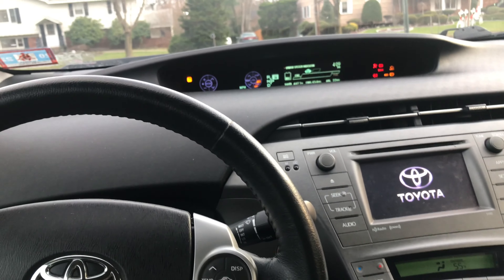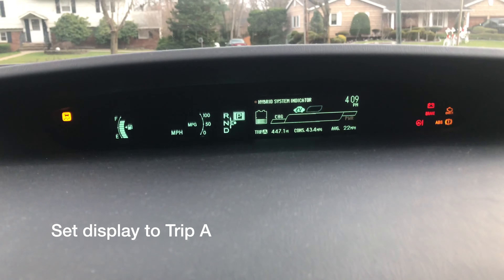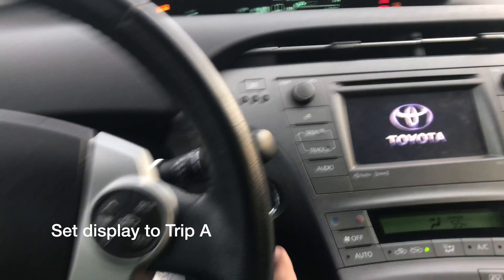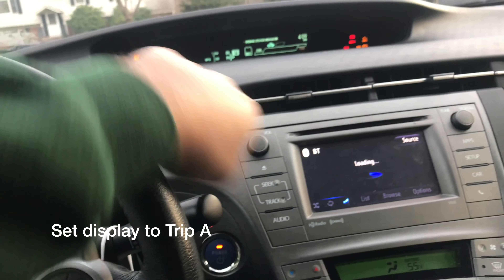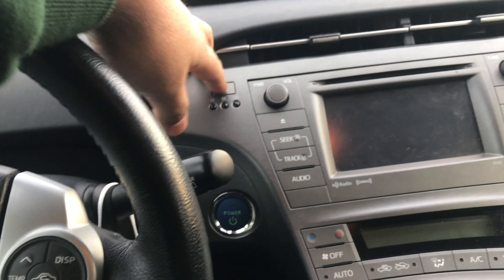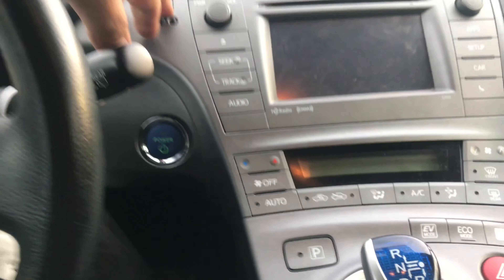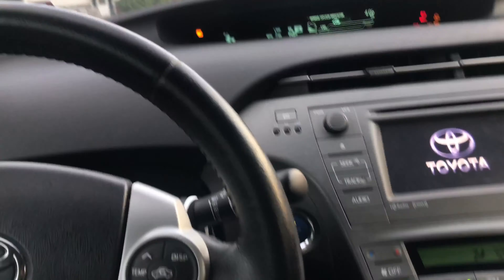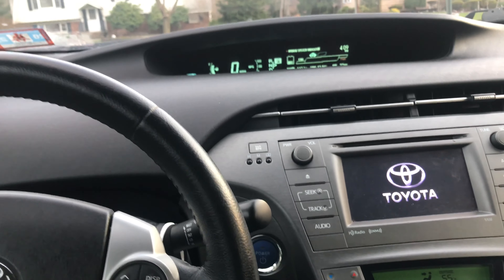Gen 3 Prius How to Reset Oil Maintenance Warning Message Light DIY 2010-2015 Toyota Hybrid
This short video is a basic DIY on how to reset the oil maintenance light on any Gen 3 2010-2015 Toyota Prius after changing the oil.

I change my oil every 4-5k miles and reset it each time to log the oil changes into the computer.